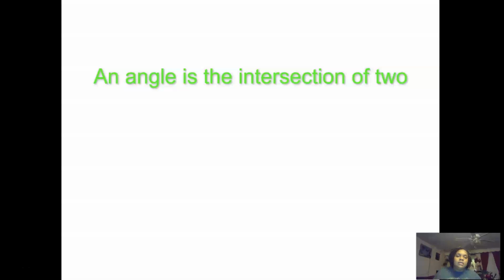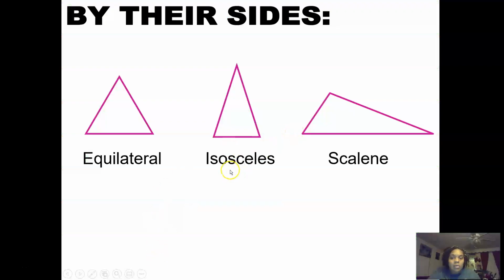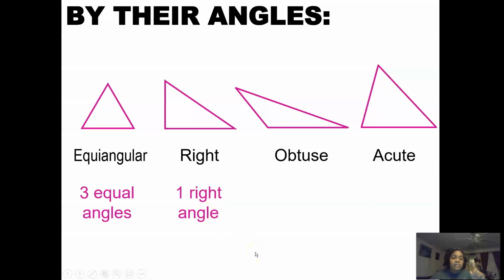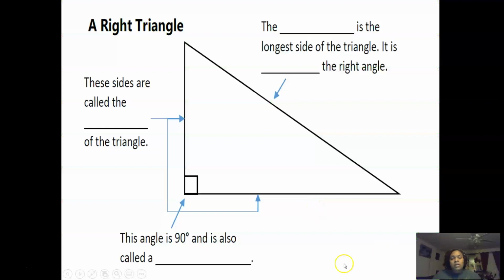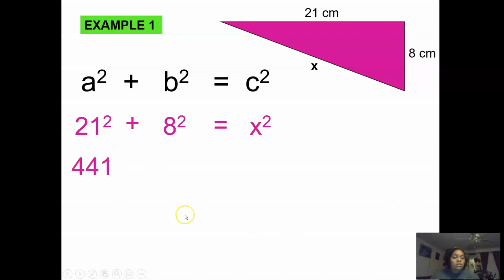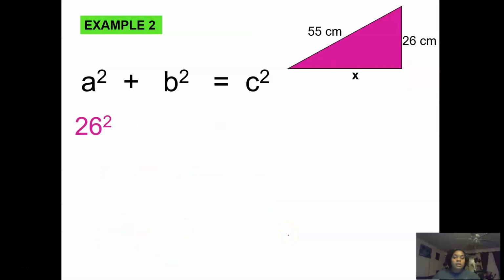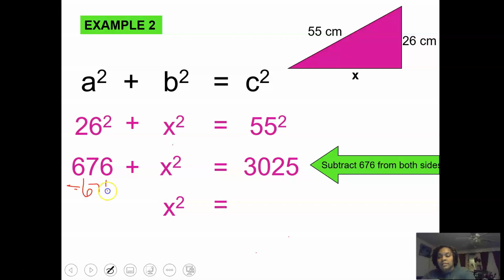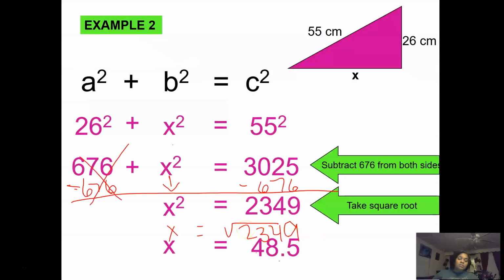MATH 8- 6/8 REMOTE LEARNING